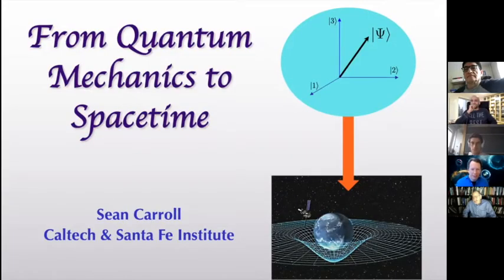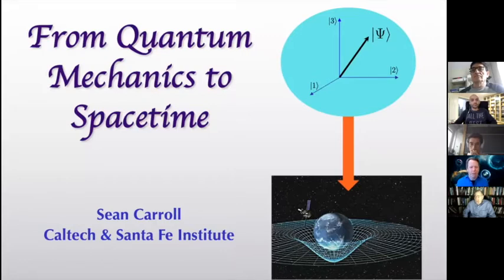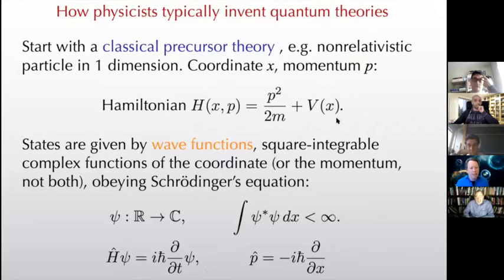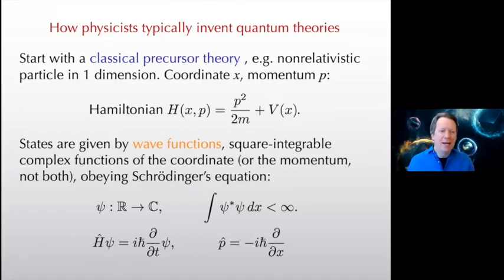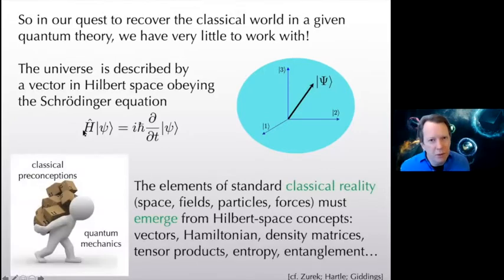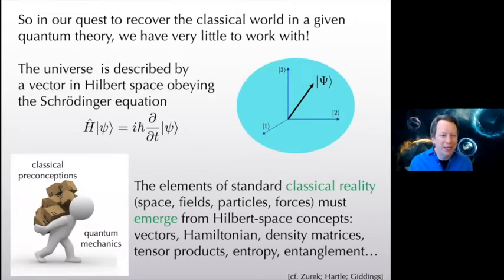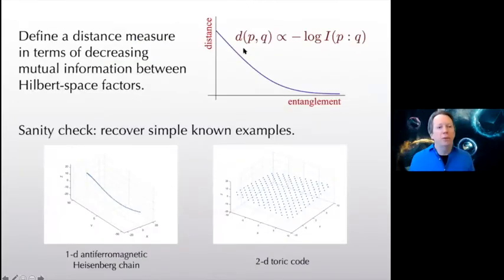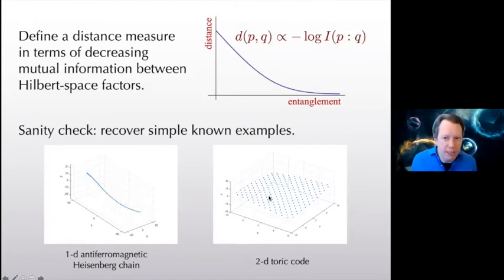Warsaw Spacetime Colloquium #9 - Sean Carroll (2021/02/26)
Title: From Quantum Mechanics to Spacetime

Chair: Antonio Vassallo

Abstract: Nine decades in, the foundations of quantum mechanics remain mysterious. Meanwhile, modern physicists puzzle over how to reconcile quantum mechanics with gravity. I will suggest that these problems are related, and that a promising strategy suggests itself: rather than “quantizing gravity”, we should look for gravity within quantum mechanics. This approach has interesting consequences for how we think about the nature of space and time.
The Colloquium's goal is to provide a window into the state-of-the-art in the foundations of spacetime physics. It brings together top-level philosophers and physicists willing to share their current research with an international audience. The Colloquium is organized by the Philosophy of Physics Group at the International Center for Formal Ontology, Faculty of Administration and Social Sciences, Warsaw University of Technology.